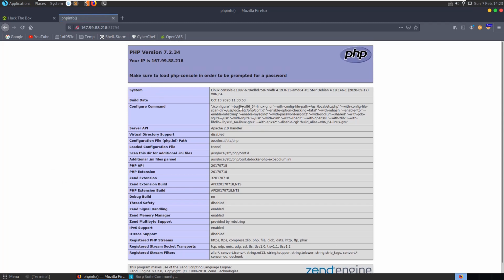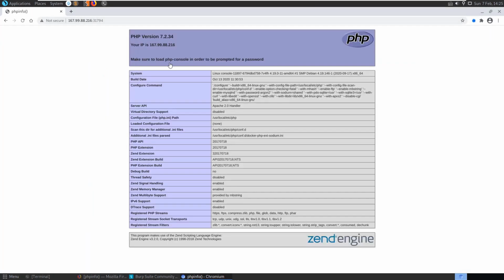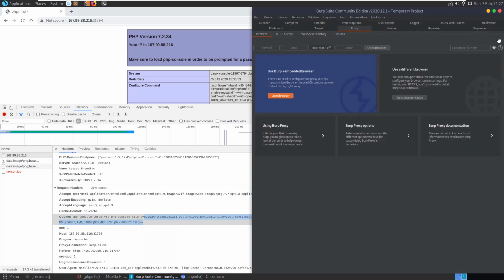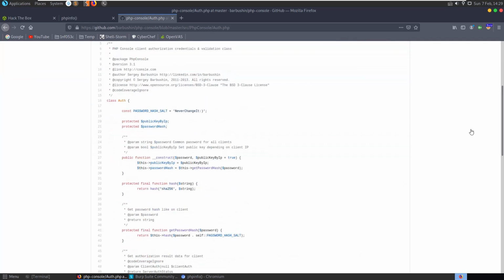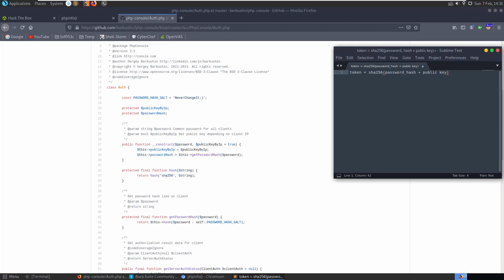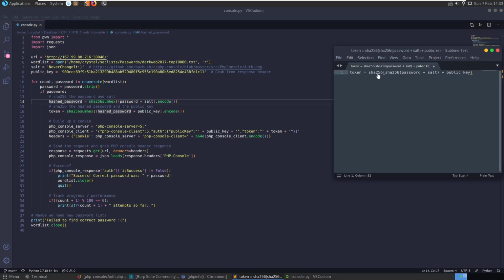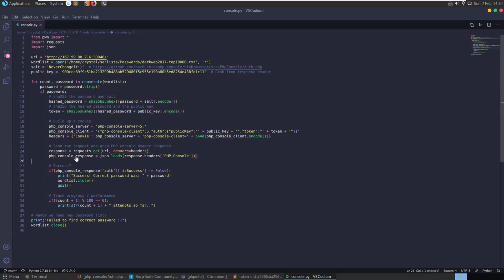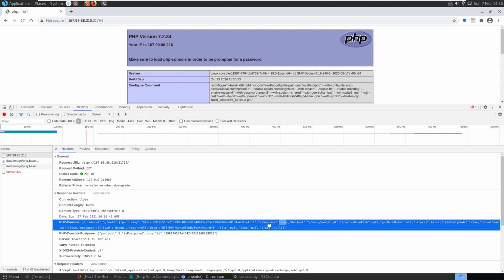Console [medium]: HackTheBox Web Challenge (php-console RCE)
Video walkthrough for retired @HackTheBox (HTB) Web challenge "Console" [medium]: "Could you please check the console of your Chrome?" - Hope you enjoy 🙂

↢Chapters↣
Start - 0:00
Investigate PHP console - 0:20
Install Chrome extension - 1:00
Explore functionality - 3:00
Review GitHub source code - 5:30
Summarise exploit plan - 7:55
Explain python exploit code - 8:40
Test exploit script - 11:55